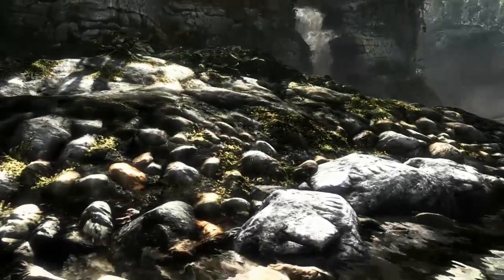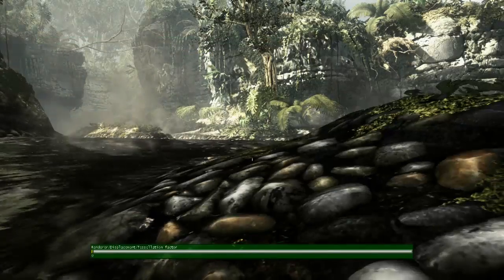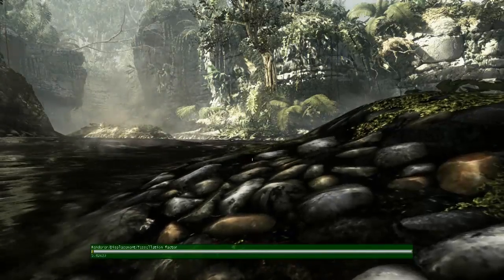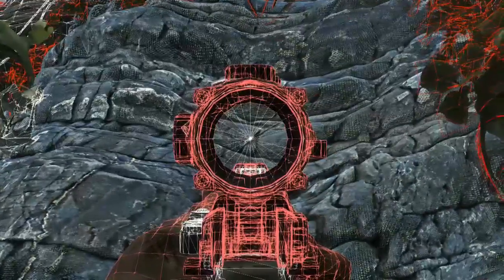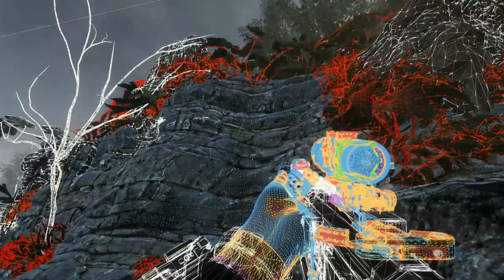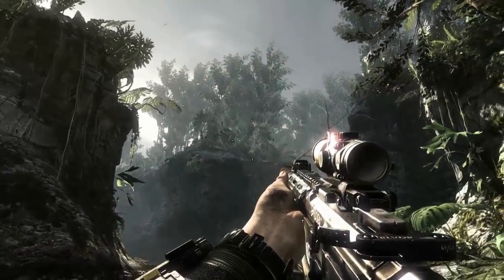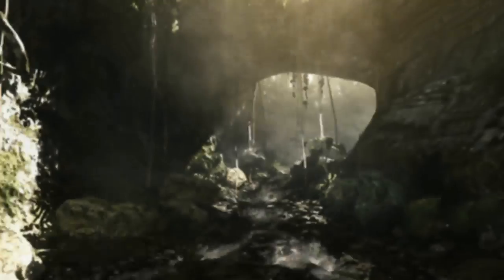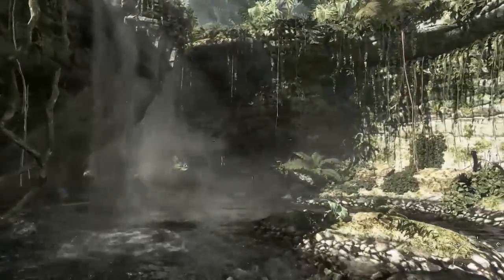Call of Duty Ghosts - Tech Demo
Finalmente un video che mostra chiaramente alcune delle feature più avanzate che caratterizzano il motore grafico utilizzato da Infinity Ward per realizzare il nuovo Call of Duty Ghost. Sicuramente
un grande passo avanti rispetto al passato (ma saranno disponibili anche su console di vecchia generazione?)  alcune delle quali però già presenti da tempo nel più avanzato (ma pesante) CryEngine3. Di sicuro questo però girerà a 60 fps, come da tradizione, su qualsiasi piattaforma.